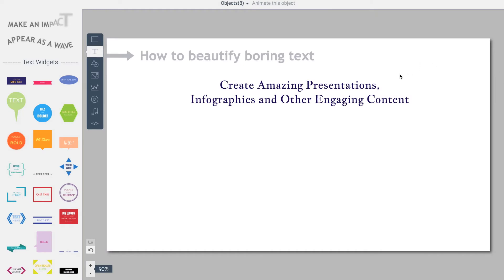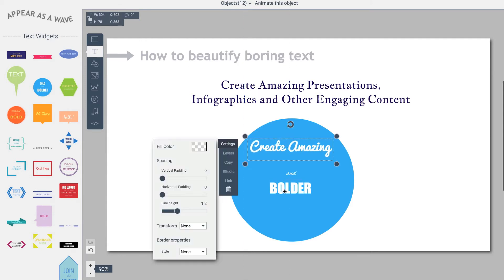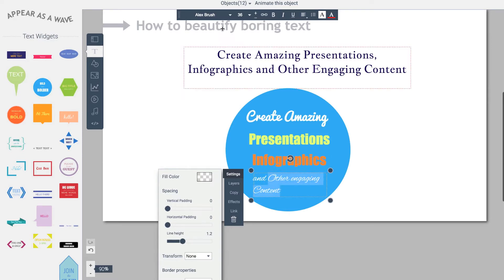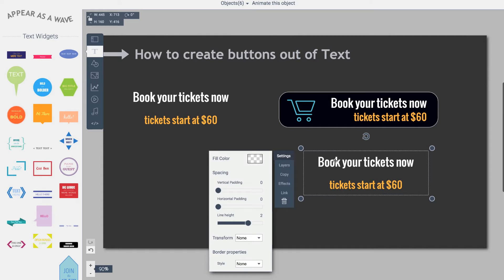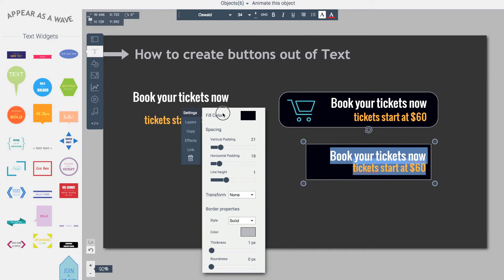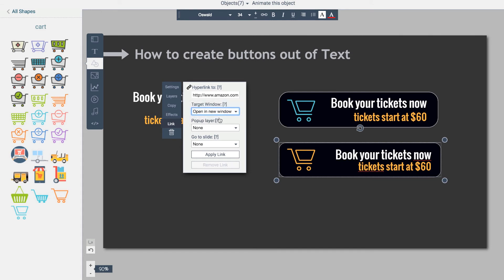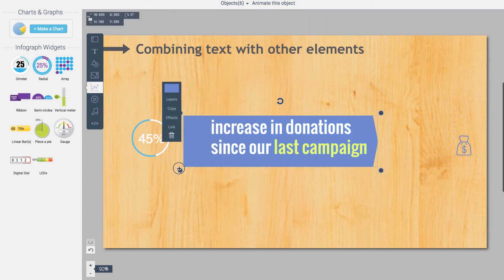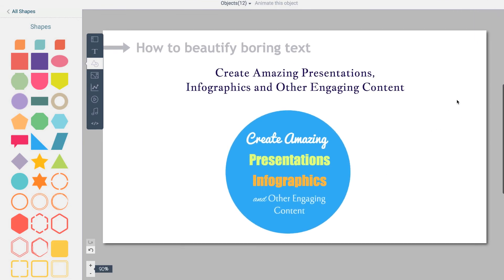How to style and format text in Visme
Bring boring text to life using the Visme text editor.  Learn how to combine text styles, colors, and over 100 fonts to create text for your Presentations, Infographics, Reports and more.